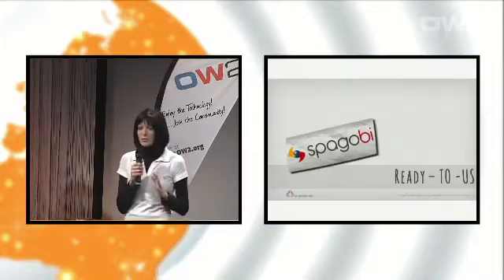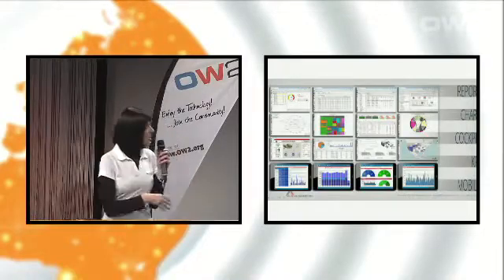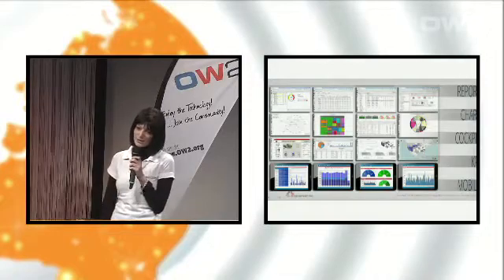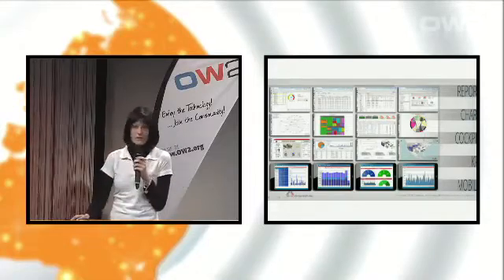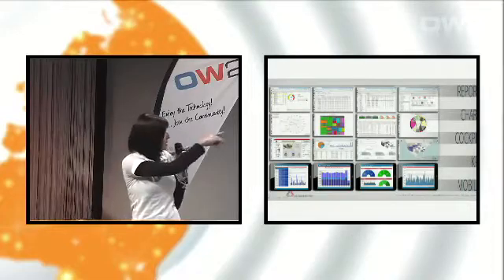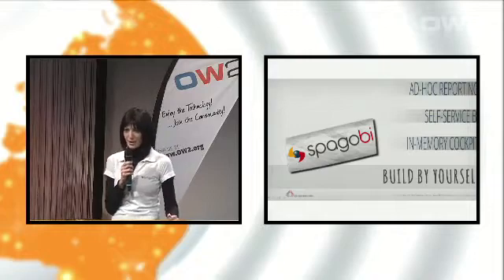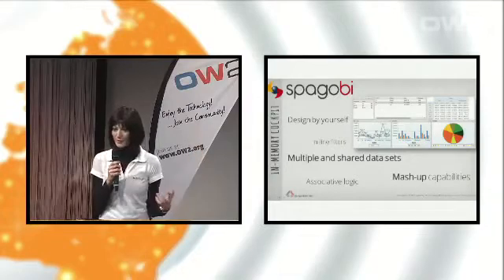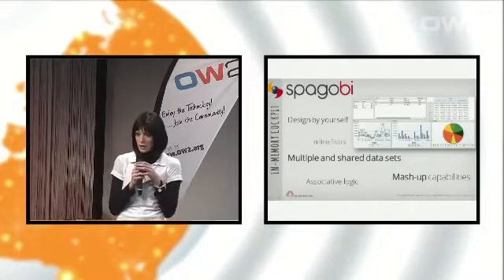OW2con'14 Virginie Pasquon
SpagoBI 5: Towards new analytical horizons
SpagoBI 5 goes beyond traditional Business Intelligence and embraces new frontiers of data analytics, allowing users to easily self-build and design their interactive cockpits, also through in-memory technology and mash-up capabilities, supporting integration of enterprise data and externally sourced data. It also offers new capabilities for What-If analysis: by simulating your business scenarios and measuring their impact, SpagoBI lets you define and implement effective business strategies. Main novelties also include a brand new OLAP tool that makes multidimensional analysis faster and more accessible to everybody. SpagoBI keeps on providing a comprehensive set of analytic tools that address traditional and emerging data management needs, such as Big Data and Open Data analytics, Location Intelligence, Real-time BI and Mobile BI.
Speaker:
Virginie Pasquon
Sales Engineer, SpagoBI Labs by Engineering Group
Virginie has obtained her Information Technology degree, Business Organization Engineering, at the "Politecnico" in Turin, Italy. Her graduation thesis focused on Offshoring in the Information Technology domain, including a detailed analysis of the related scenarios, trends and developments. She has gained valuable expertise in the automotive field as business analyst. At present, she contributes to the development of SpagoBI Suite, supports the project community and delivers SpagoBI training...